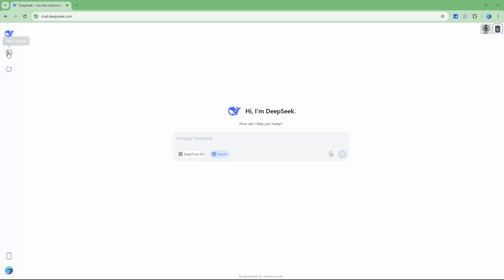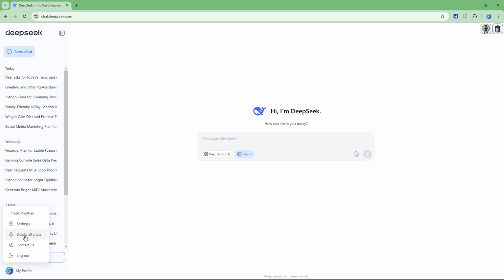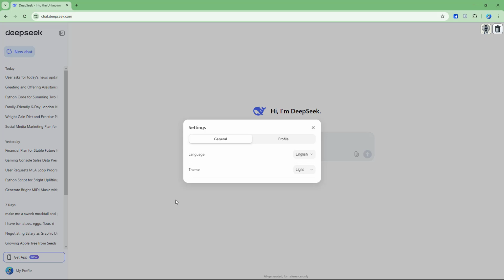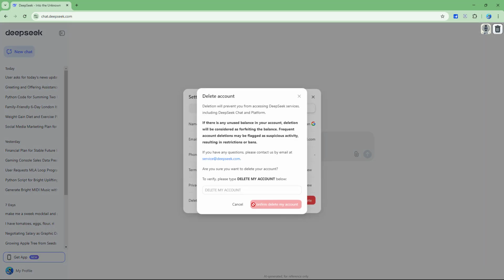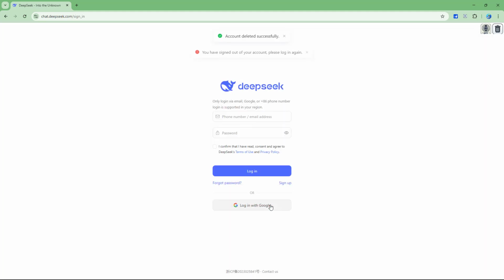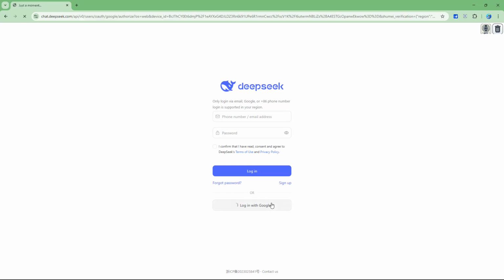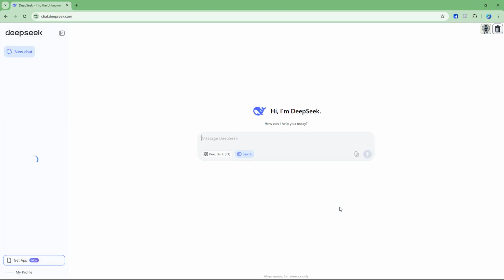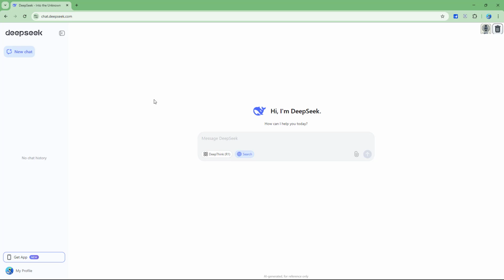DeepSeek - Lesson 71 - Deleting Account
In this tutorial, we will be discussing DeepSeek Chat Deleting Account an advanced AI text based chatbot tool.